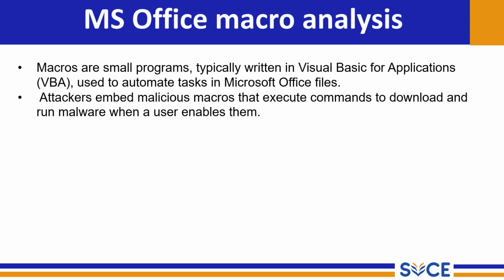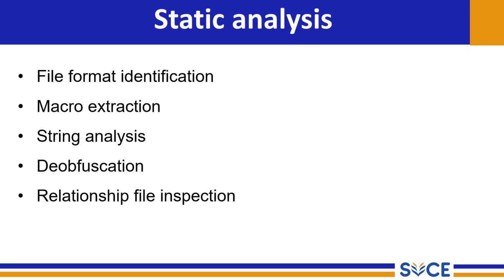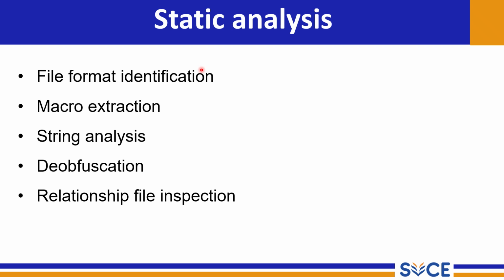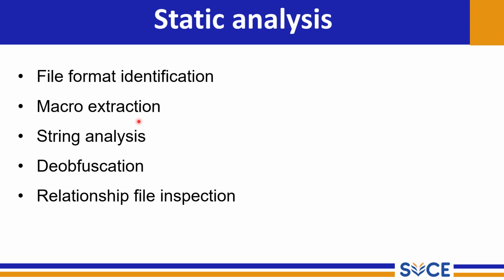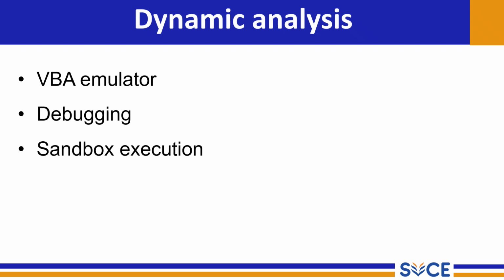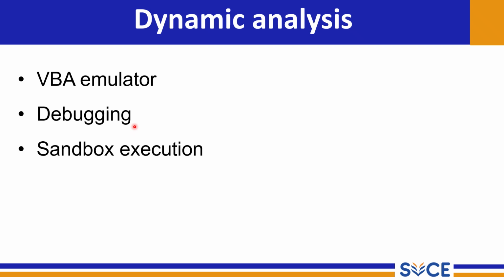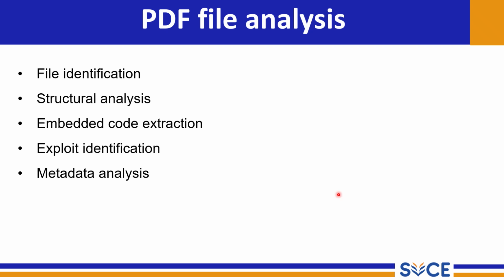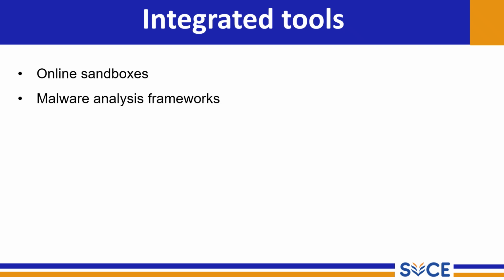CS22045 U5 _5_ MS Office macro analysis_PDF file analysis